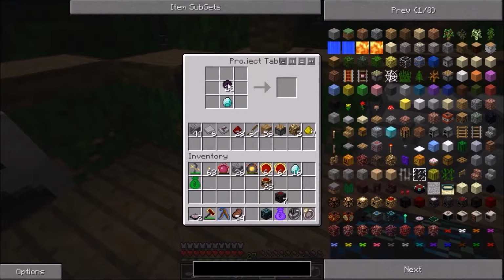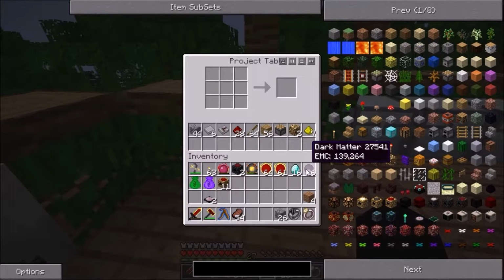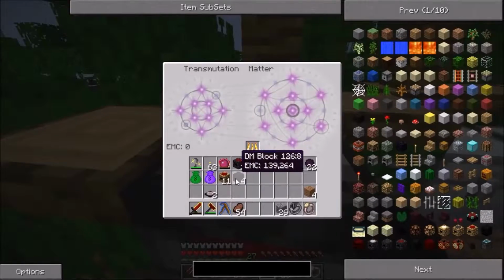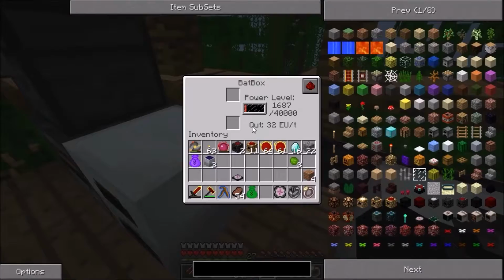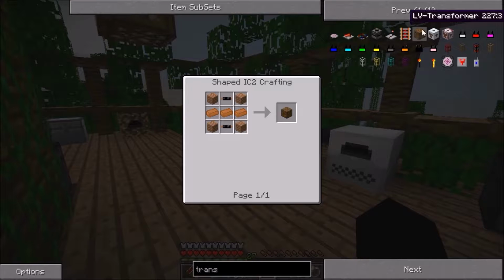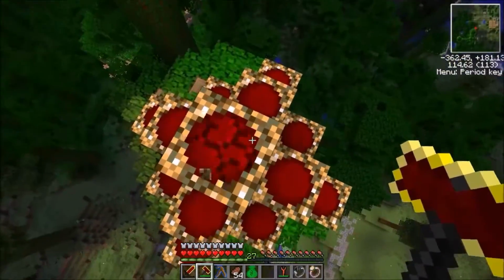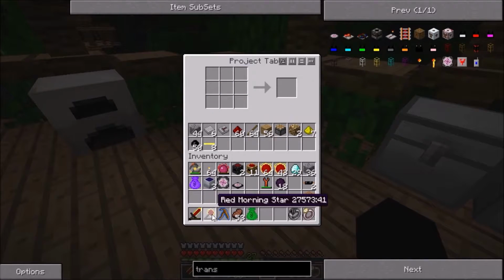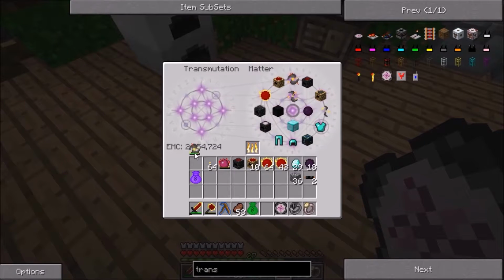Tekkit Classic - Episode 11: EMC Upgrades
I harvest a week's worth of EMC collection and put it into use, making a power flower and upgrading my equipment yet again.